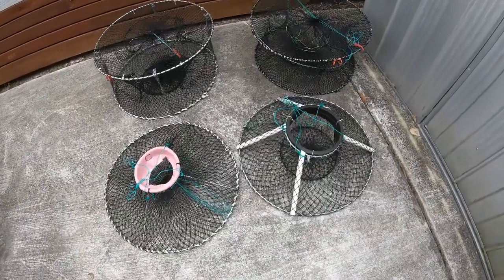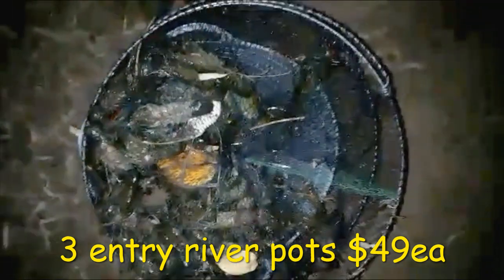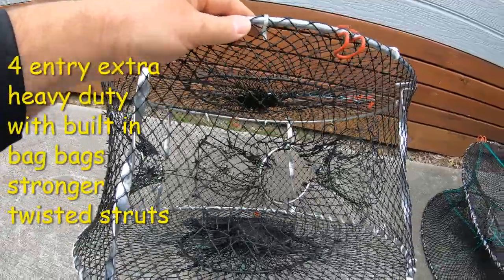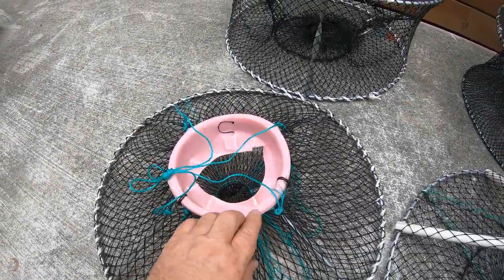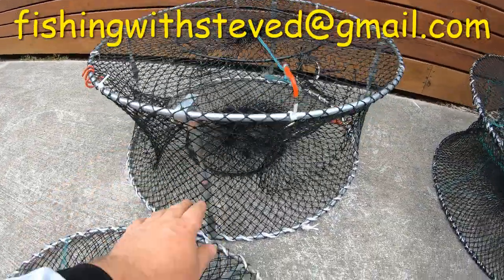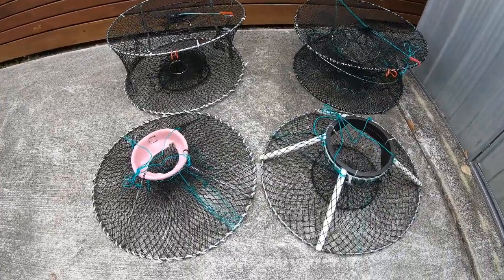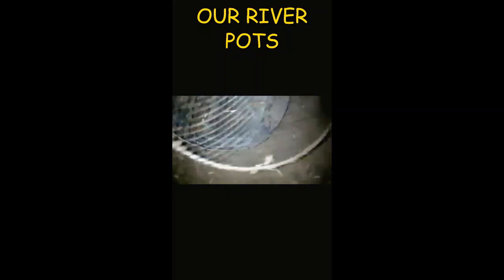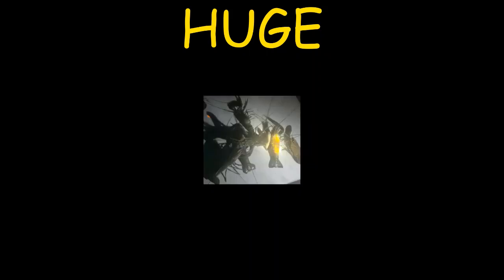LATEST TOP 4 YABBIES RED CLAW TRAPS QLD YABBY FISHING YABBY TRAPS QLD BEST BLUE CLAW YABBY TRAPS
Red claw catching yabbies nsw or yabby fishing Australia see the very latest 4 top red claw traps QLD and latest yabby fishing traps for the southern states catching yabbies Australia also in the fishing video catching red claw in Queensland redclaw yabbies fishing best blue claw traps best blue claw pots common yabby traps fishing
TO WIN PRIZES PLEASE JOIN SEQ RED CLAW AND OUTDOORS FB GROUP